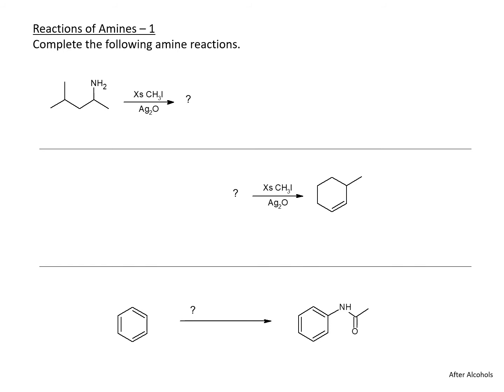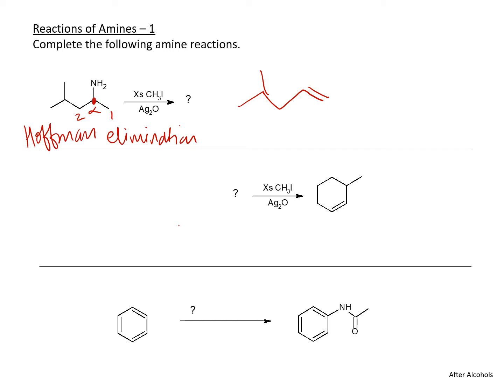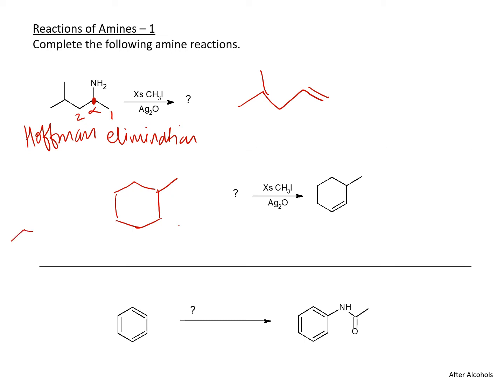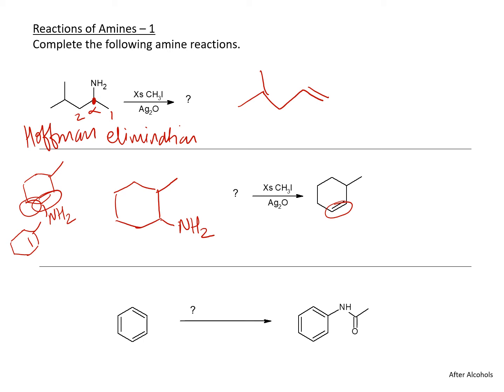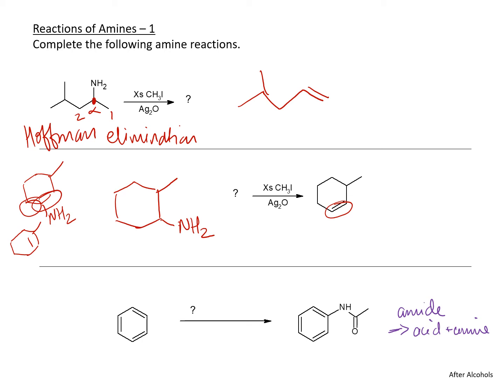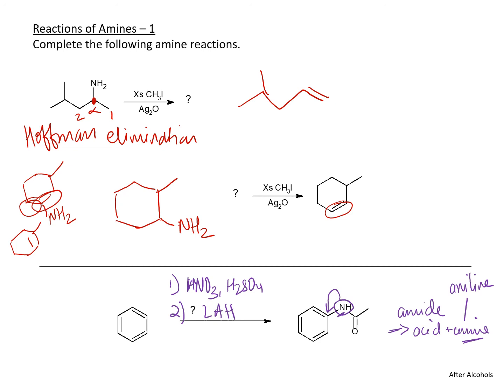21 05 AmineReactions 1